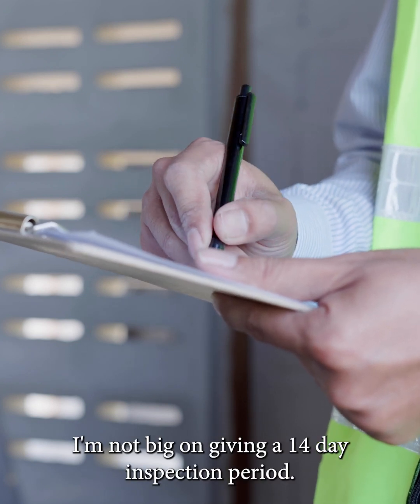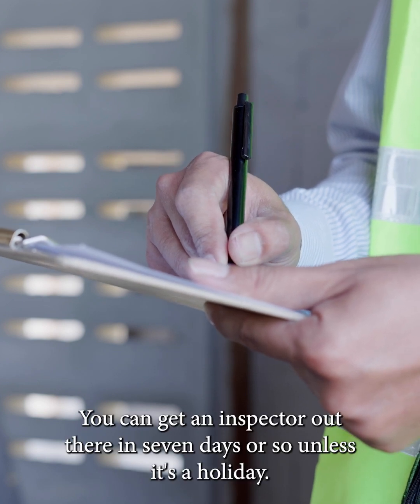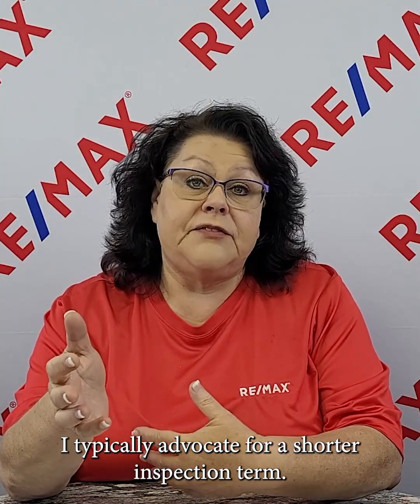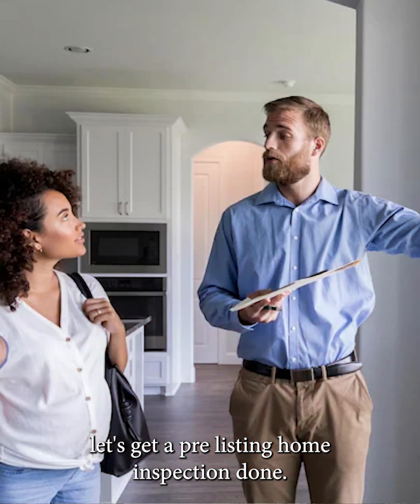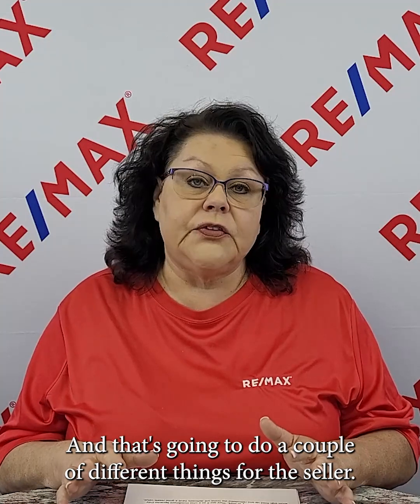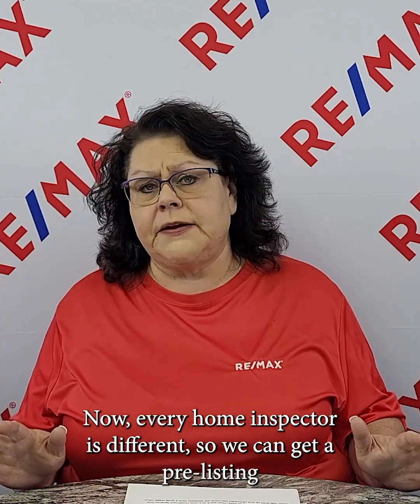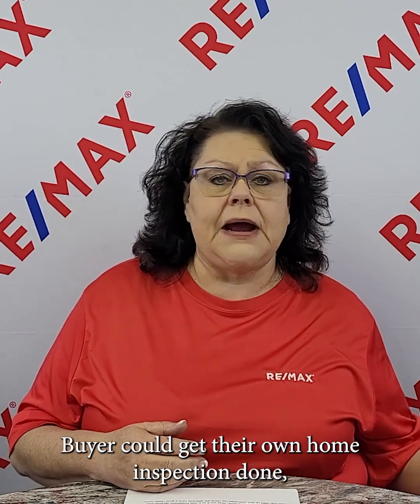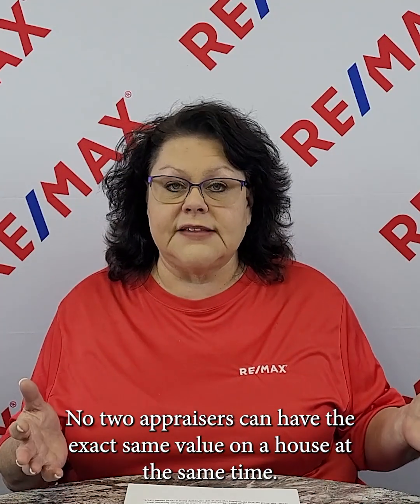When Does a Home Inspection Come Into Play? | Expert Tips by TNRealEstateGal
Hey there, it's TNRealEstateGal! Ever wonder when exactly a home inspection takes center stage in the home-selling process? 🏡 In this video, I'll walk you through the ins and outs of home inspections, answering questions that sellers often ask. Typically, once you're under contract with a buyer, they'll order a home inspection within 7 to 14 days. But here's the kicker—I'm all about easing that stress for sellers. How? By recommending a pre-listing home inspection. Watch as I explain how this proactive approach benefits sellers and streamlines the selling process.

In this video, you'll learn:

The timeline for a buyer's home inspection and why a shorter inspection period might be advantageous.
The advantages of getting a pre-listing home inspection done and how it can alleviate stress for sellers.
How to handle discrepancies between the pre-listing inspection and the buyer's inspection.
Strategies for addressing issues found in the inspection report, whether it's through repairs, credits, or adjusting the listing price.
Plus, I'll share real-life scenarios where a pre-listing inspection has saved time and hassle for sellers. Trust me, knowing what to expect ahead of time can make all the difference in a smooth selling process.

If you're considering a pre-listing home inspection or want to dive deeper into the home-selling journey, this video is for you! Let's make your real estate journey a breeze together! 🌟🔑